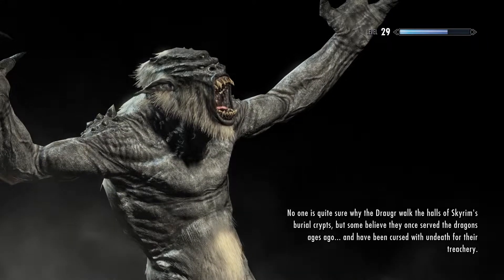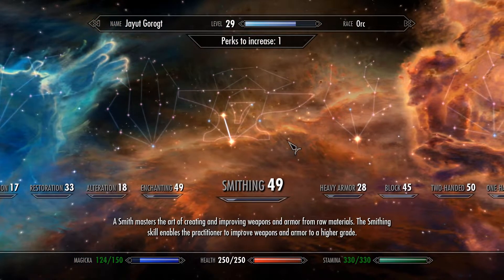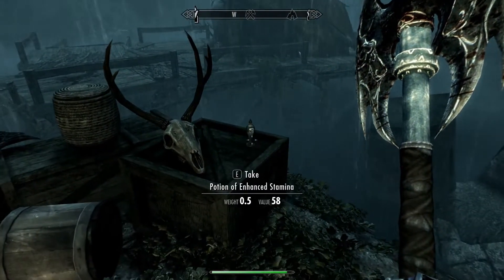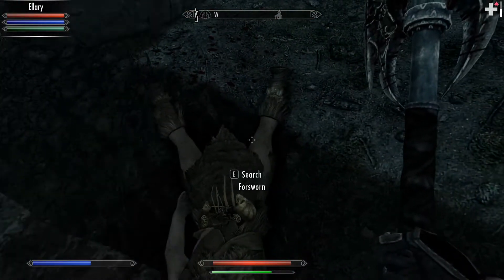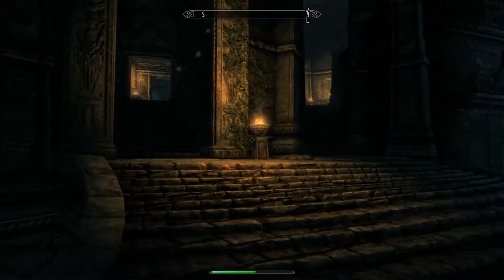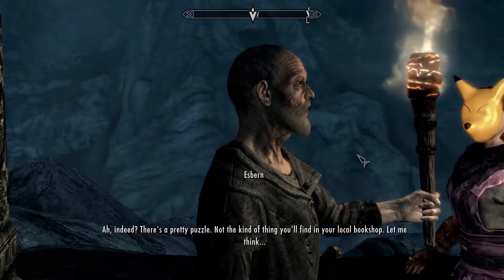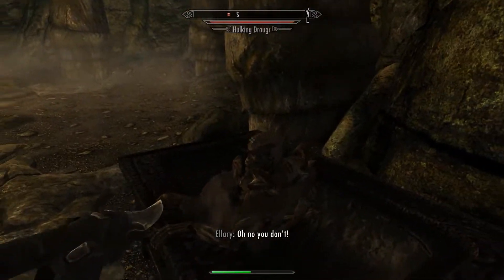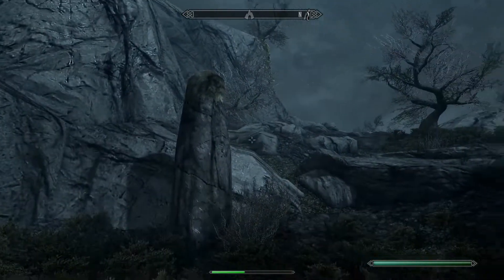Relics of Hyrule: The Series Episode 209 | DLC Scale Skyrim Zelda Mod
I am playing through a modded Skyrim Special Edition using only Relics of Hyrule equipment and Wield Clutter items. Let me know if there's an item you want me to use!

The rules of the run are as follows:
1. I can only use Wield Clutter or Relics of Hyrule items.
2. No magic (except the starting Healing spell)

The mods I am using are as follows:
Sky UI
Extensible Follower Framework
Vokrii - Minimalistic Perks of Skyrim
Cutting Room Floor
Customizable Camera
Elemental Destruction Magic
Point the Way
Realistic Ragdoll Force
Awesome Potions
Simple Auto Unequip Ammo
Filled Pots
Deadly Spell Impacts
Skyrim Coin Replacer Redux
Random Alternate Start
Super Simple Lock Bash
Relics of Hyrule
Wield Clutter
Circlet Helms
Diamond Smithing
Forgotten Magic
Wonders of Weather
Heavy Armory
Smelt Everything Special Edition
Enhanced Blood
No Spinning Death Animation
Open Cities Skyrim
Violens
Item Reforging
Relationship Dialogue Overhaul
Racemenu
Chasing the Dragon
Troll Lore
True Storms SE
Potion Mixer
MFG Fix
FNIS
Archery Gameplay Overhaul
(SJG) Dual Wield Parrying Reimplementation for SSE
Alternate Conversation Camera
Practical Female Armors SE
More Informative Console
The Forgotten City
XPMSE
Ecotone Dual Sheath
More Dramatic Alduin (Texture)
DYNDOLOD
Elven Weapons for Silence

And some minimal texture mods.